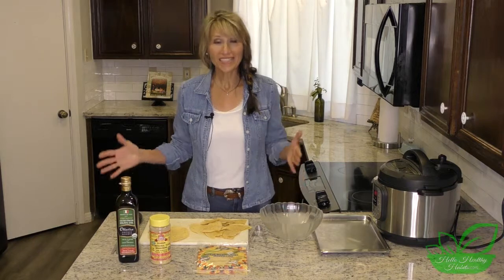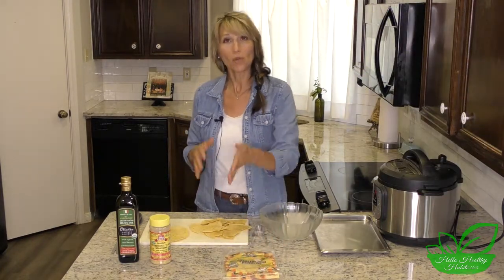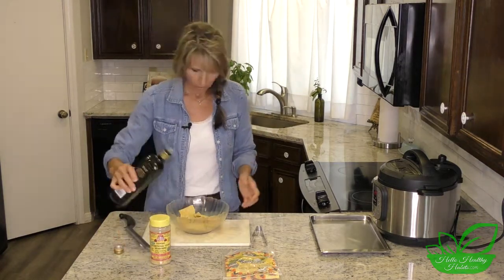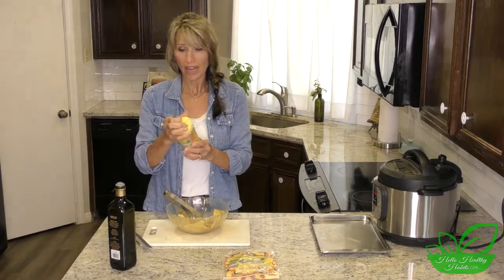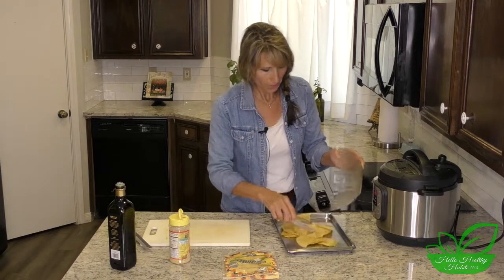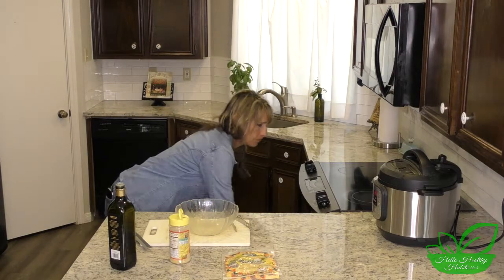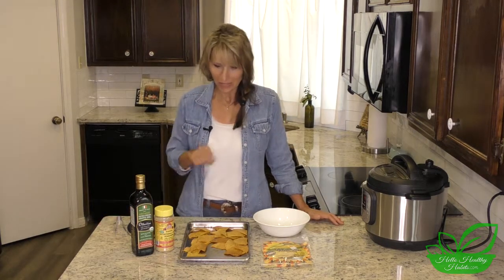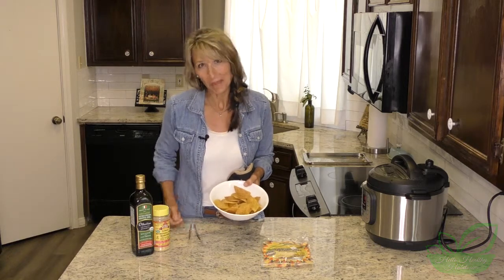Sprouted Corn Chips: Back on the healthy list!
Sprouted Corn Chips
HelloHealthyHabits.com